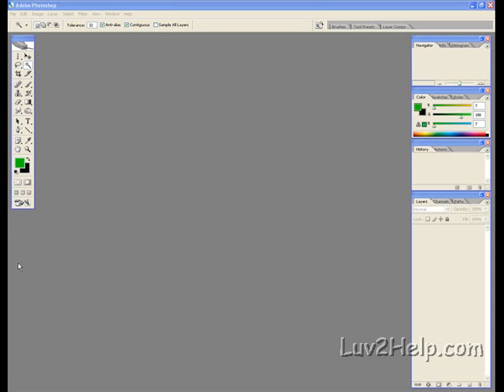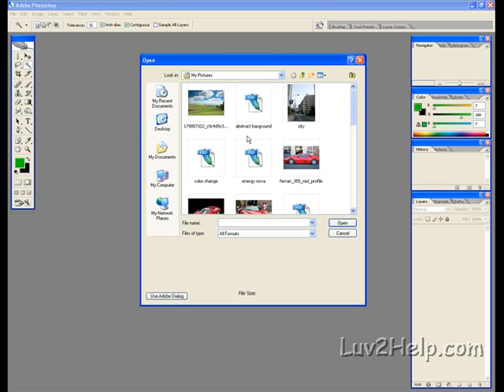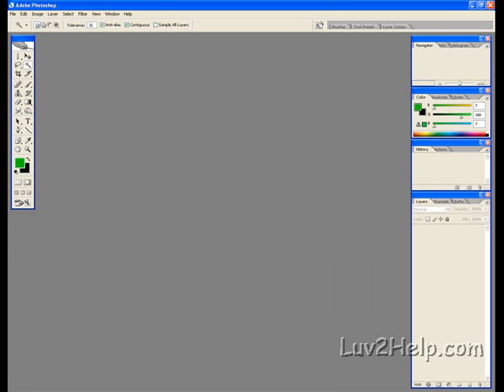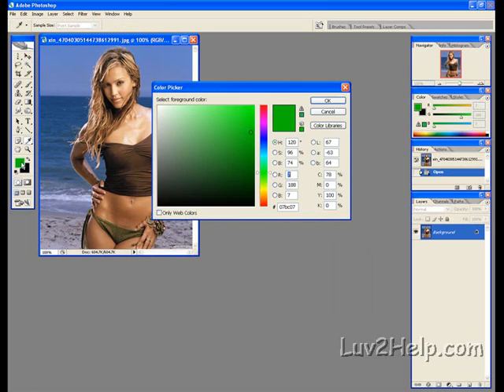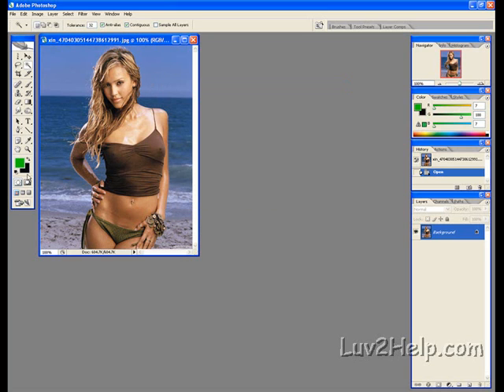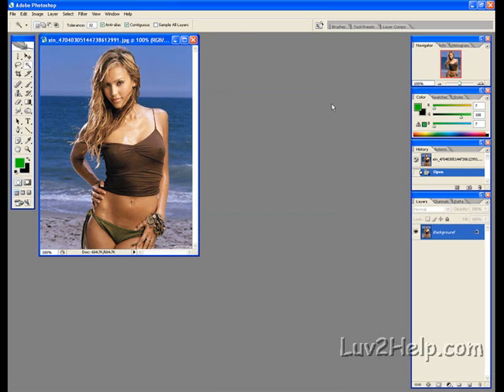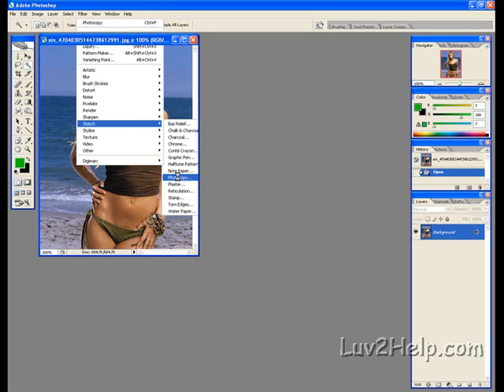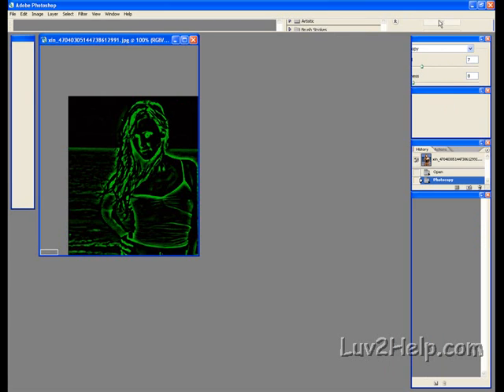Night Vision Effect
Have you ever wanted to turn your images into professional looking shots?
Let us demonstrate for you.
This is one video tutorial on offer:
They demonstrate Creating a Night Vision Effect.

That is why Grace Murphy recommends downloading the online video tutorials for Photoshop found at the